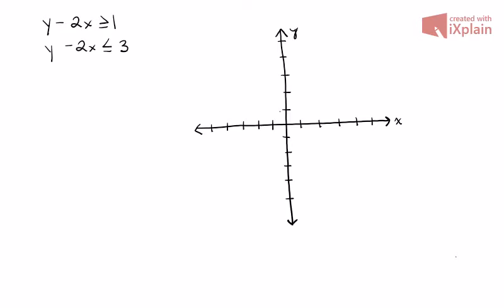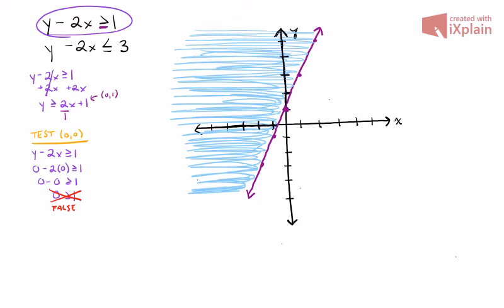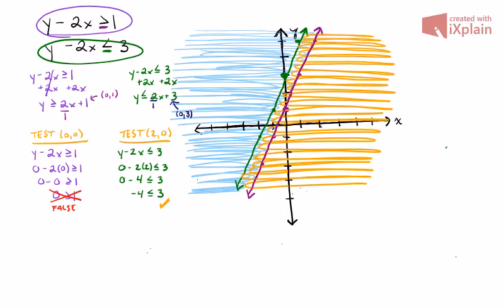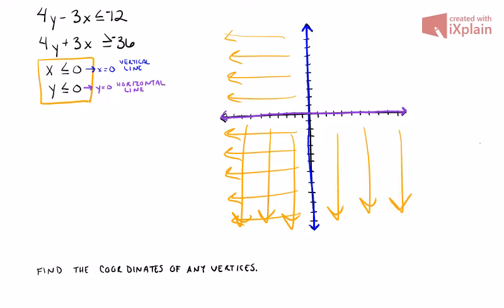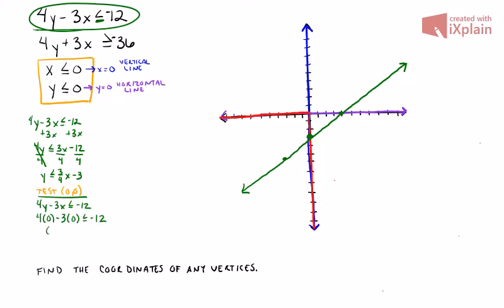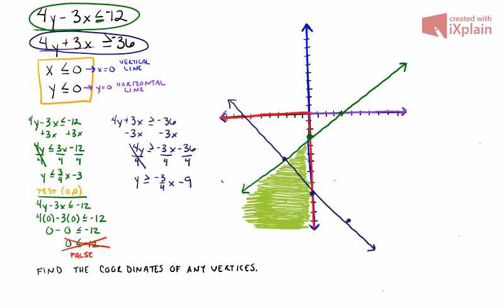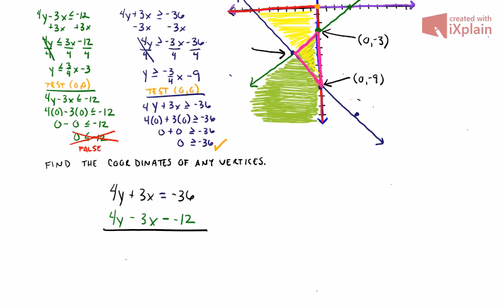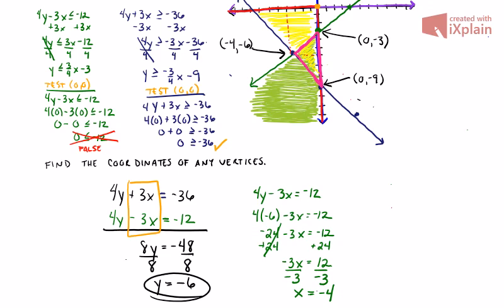MATH 95 - Section 4.4 - Video 4